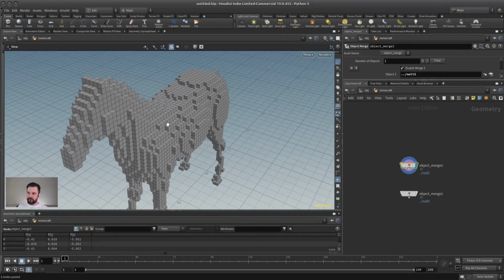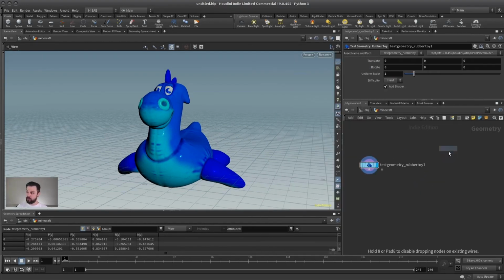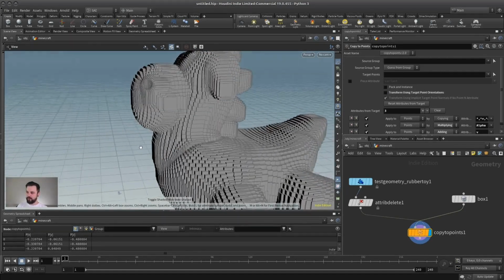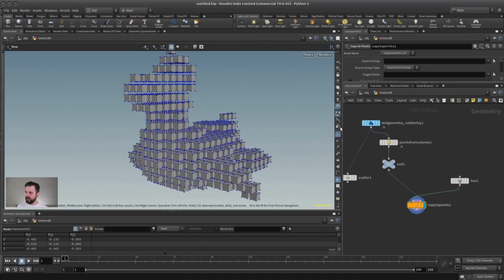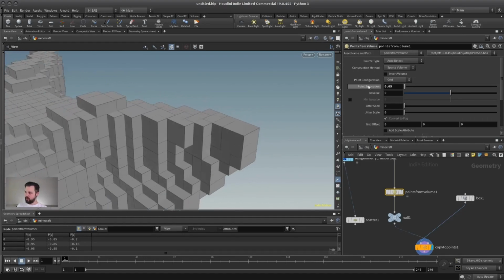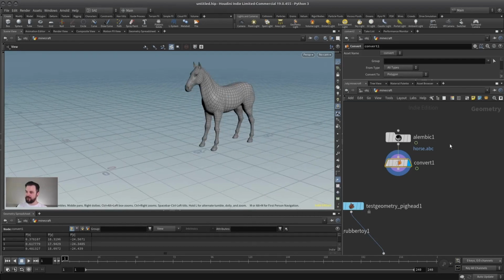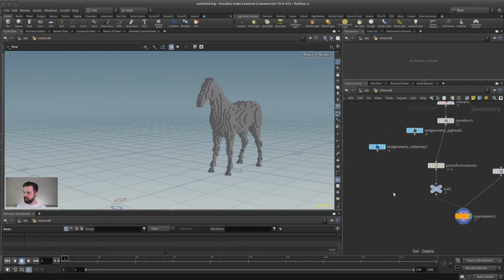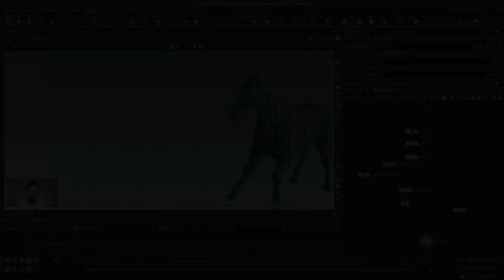34 Homework Voxalizer Minecraft Effect